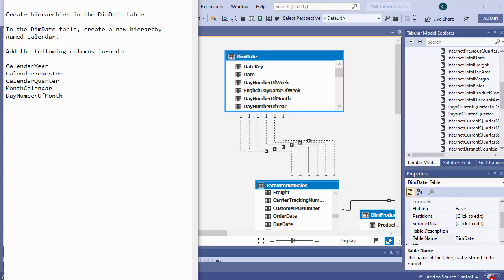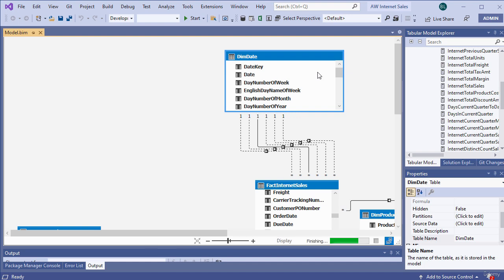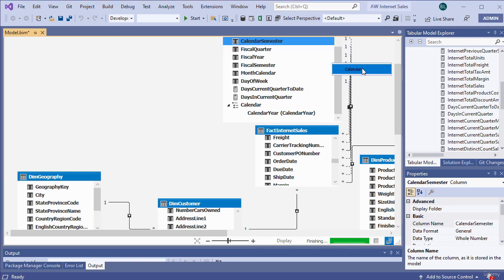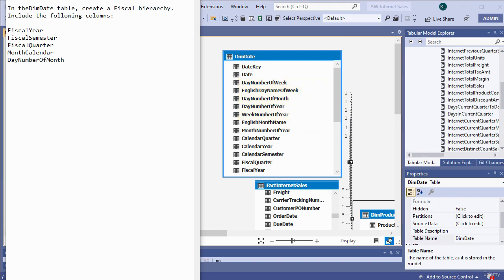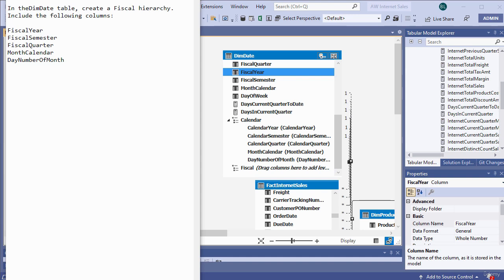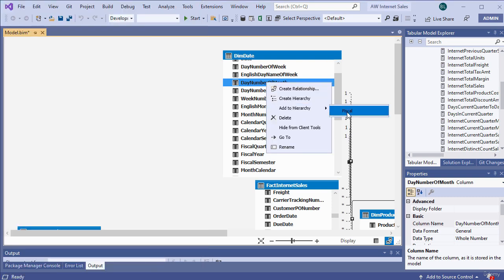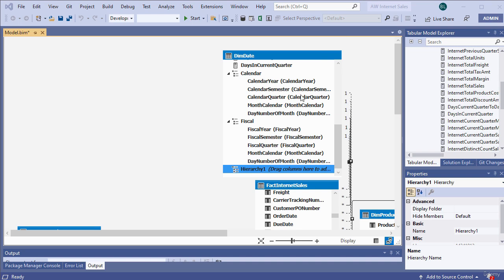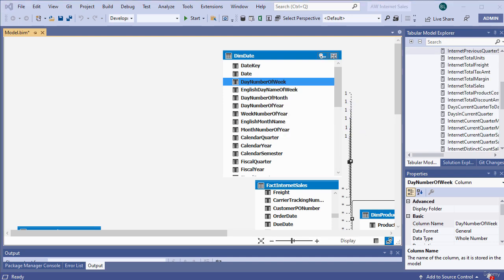46. Creating Hierarchies Part 2